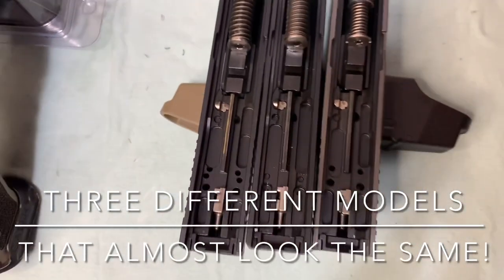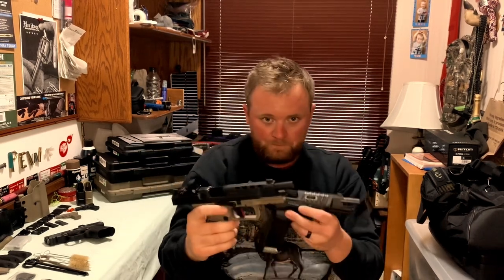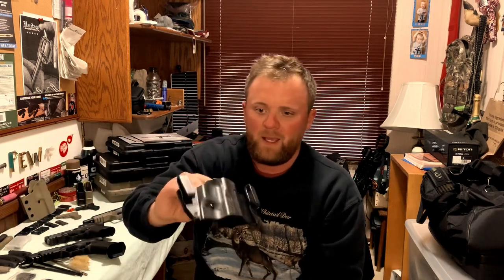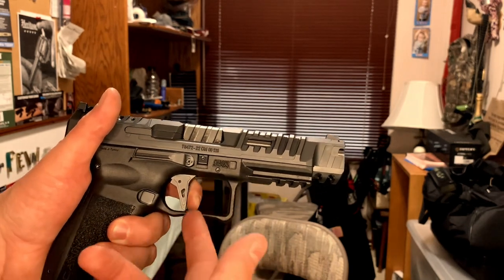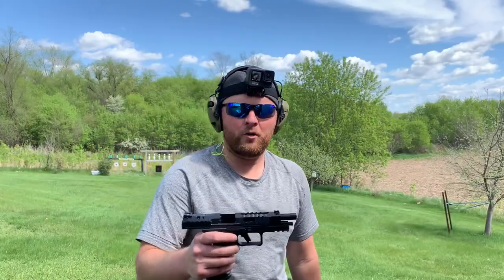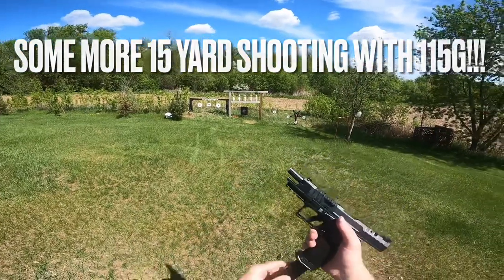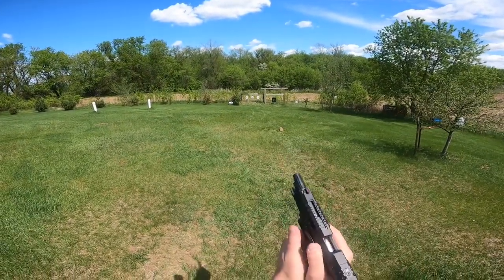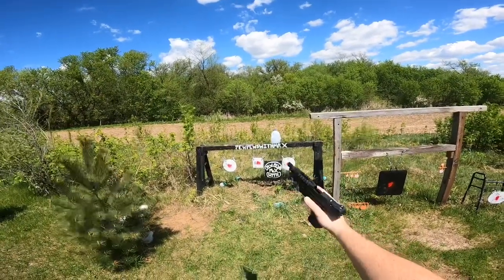CANIK SFX RIVAL!!!(Review,Shoot&Clean!)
The Canik SFX Rival has Arrived & It definitely did not disappoint! If you have any questions don't hesitate to ask. I have three Caniks now. TP9 ELITE SC, METE SFX and now the SFX RIVAL! I have had no complaints in the thousands of rounds I have shot through my Caniks. I think it would be pretty cool if they made a Sub-Compact RIVAL Edition or maybe a Micro 9mm! I also think its time for Canik to start making a 10mm Pew-Pew! Just so you know All three of these Caniks clean the same, so if your interested in how to clean your New Canik Rival here is the link to the cleaning video I made?
Let’s stay 2A Strong together and I hope you join the Pew-Pew Family.